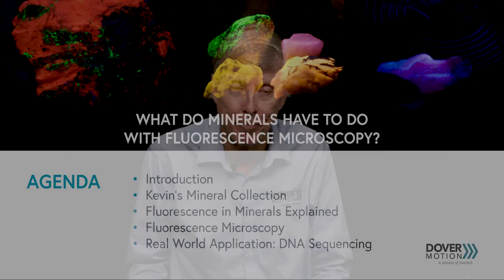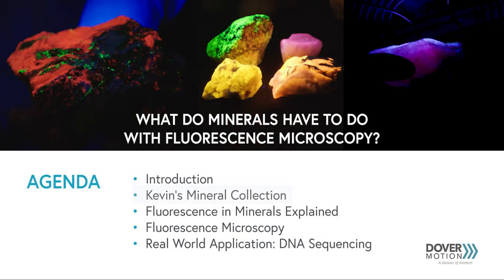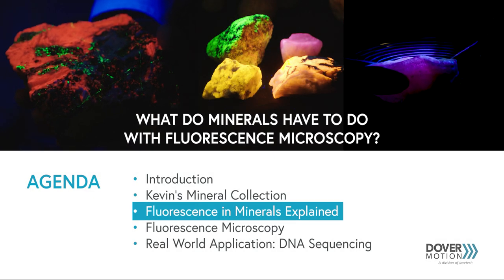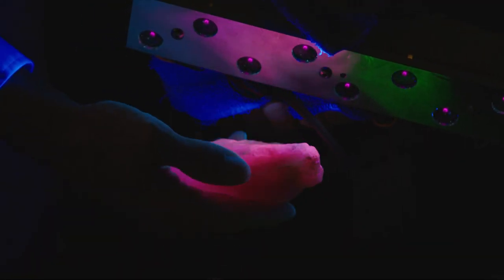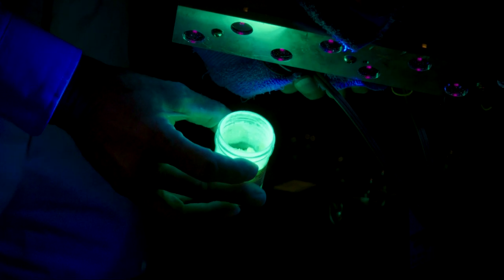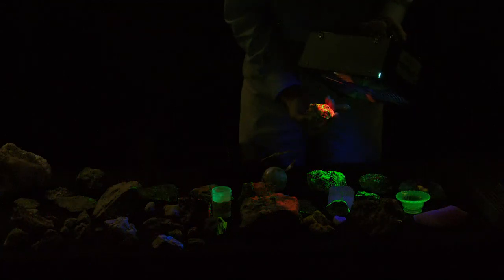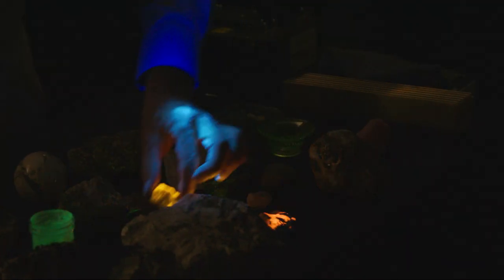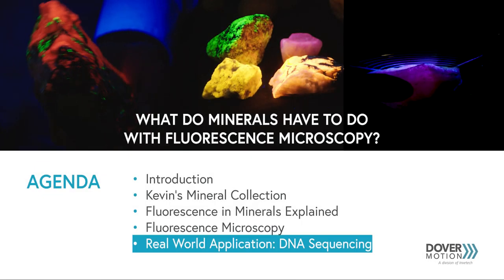Fluorescent Minerals Explained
Kevin McCarthy, Chief Technology Officer at Dover Motion, explains the fascinating (and colorful!) connection between fluorescence in minerals and fluorescence microscopy and how this concept is used in live-saving life science and diagnostics applications.

• Introduction
• Show & Tell: Kevin’s Mineral Collection
• Fluorescence in Minerals Explained
• Fluorescence Microscopy
• Real World Application: DNA Sequencing

Fluorescence in minerals occurs when ultraviolet light is directed at it causing the electrons in the mineral to get excited causing them to fluoresce.

The emission of light through the fluorescence process is nearly simultaneous with the absorption of the excitation light due to a relatively short time delay between photon absorption and emission, typically ranging less than a microsecond in duration. When emission persists longer after the excitation light has been extinguished, the phenomenon is referred to as phosphorescence.

Fluorescence microscopy is an optical imaging technique which allows the excitation of fluorophores and subsequent detection of the fluorescence signal to visualize biological samples. In this technique, a fluorescent dye or protein is used to label a specific molecule or structure in the sample, and then illuminated with light of a specific wavelength. The labeled molecule or structure absorbs the light and re-emits it at a longer wavelength, which can be visualized using a specialized microscope.

Modern biomedical, life science and diagnostic instruments rely on automated digital fluorescence microscope technologies to study the structure and function of cells, tissues, and organs. It allows researchers to visualize specific molecules, track their movement, and observe interactions between different molecules within a living cell. Fluorescence microscopy is also used in medical diagnostics to detect and monitor diseases such as cancer and infectious diseases.

DNA sequencers, cell imaging instruments, and digital pathology scanners are just a few of the many applications for digital fluorescence microscopes.